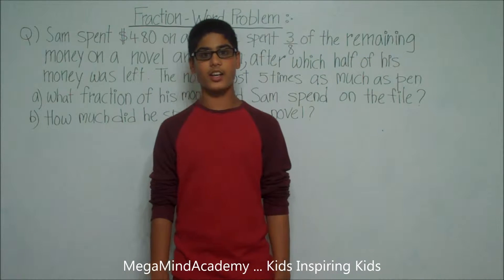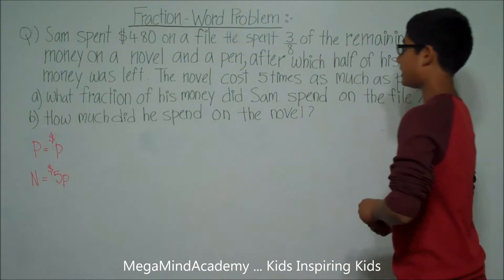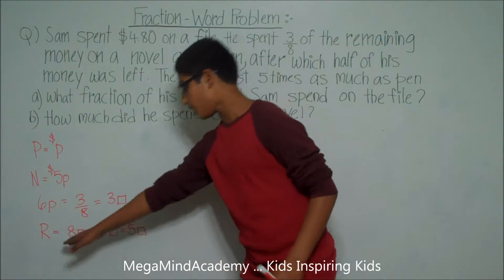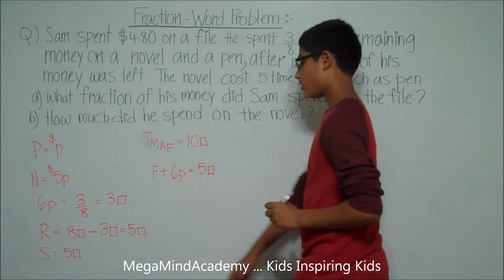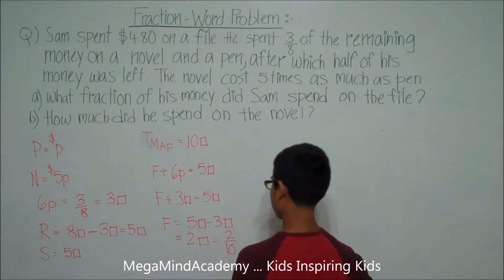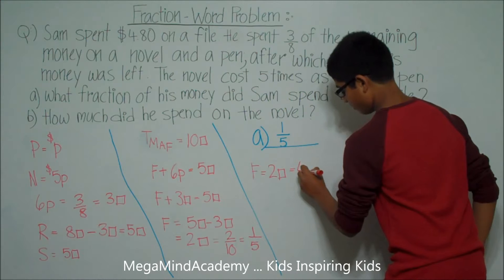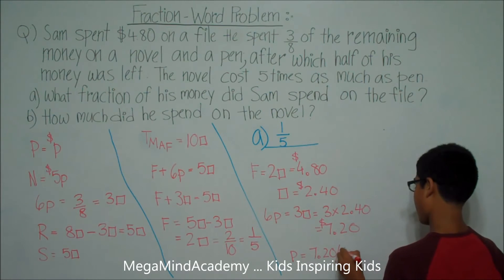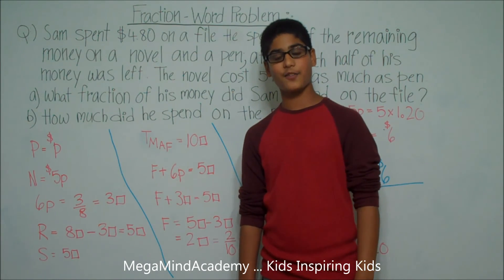Fraction Word Problem 5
Sam spent $4.80 on a file. He spent 3/8th of the remaining money on a novel and a pen, after which half of his money was left. The novel cost 5 times the pen.
1. What fraction of his money did Sam spend on the file?
2. How much did he spend on the novel?